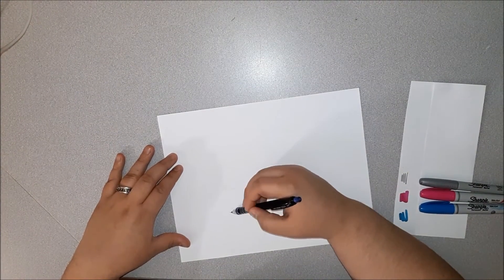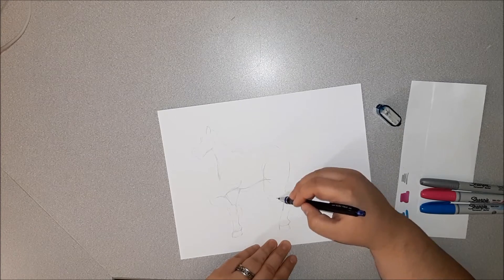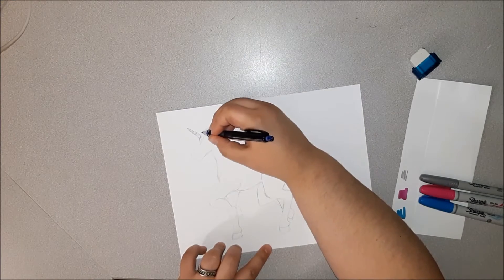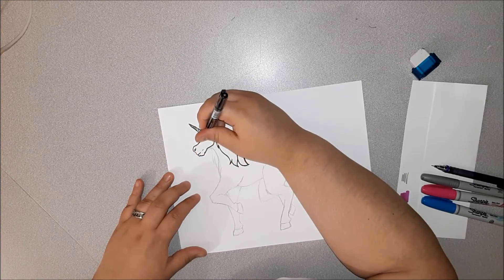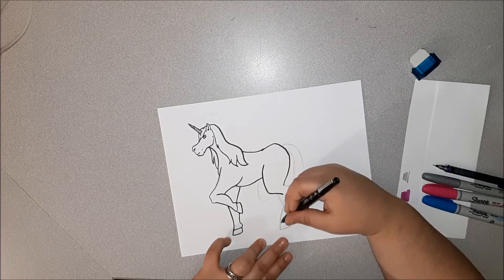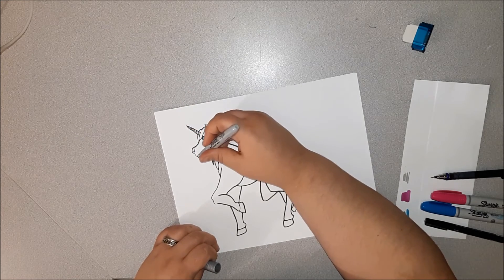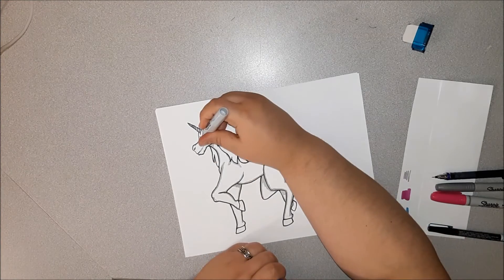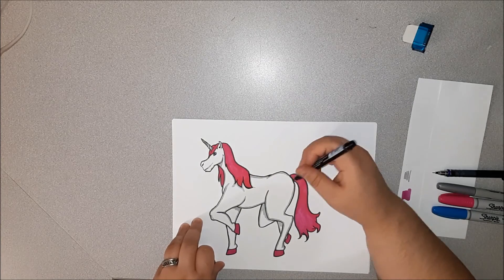Pink Unicorn - Birthday - Quick Draw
Another birthday quick draw for our friend's daughter. She loves unicorns and we got her some other unicorn themed items for her birthday. Hope you enjoy :)